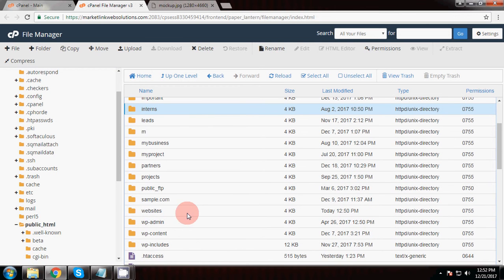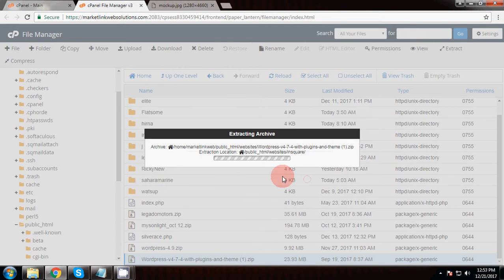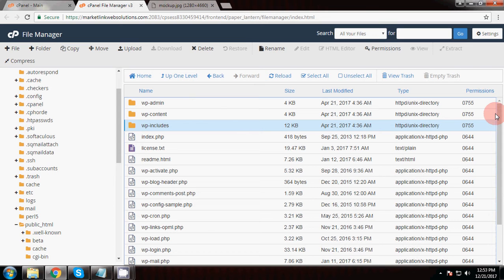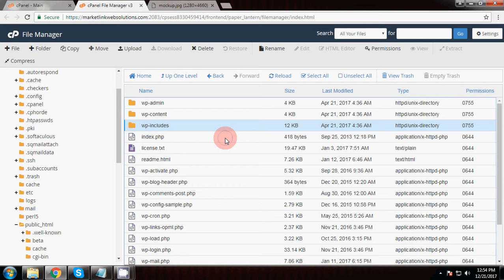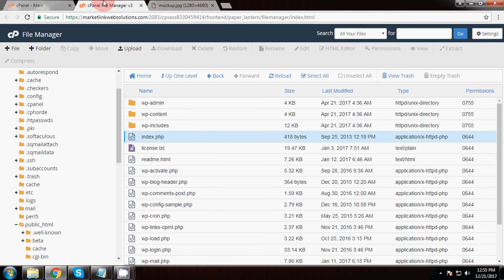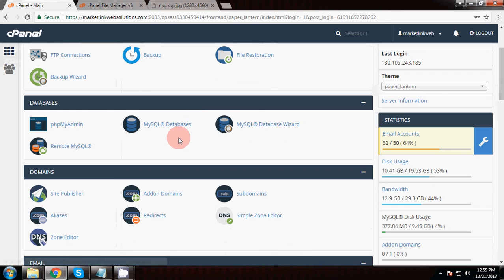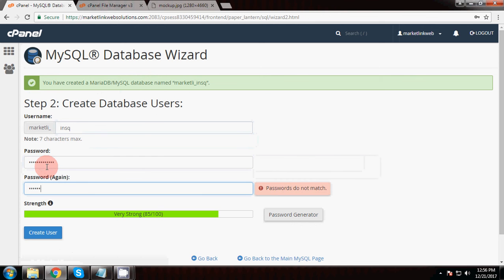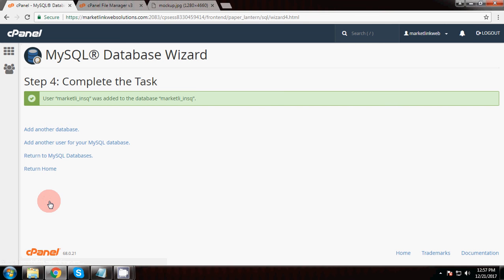1. Wordpress files and Basic cPanel - Wordpress Tutorial by devRafael